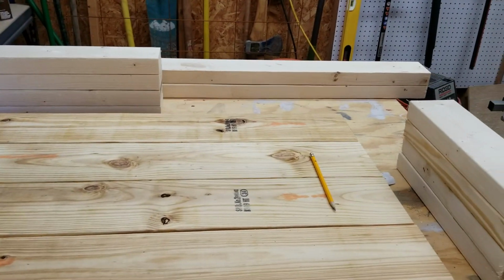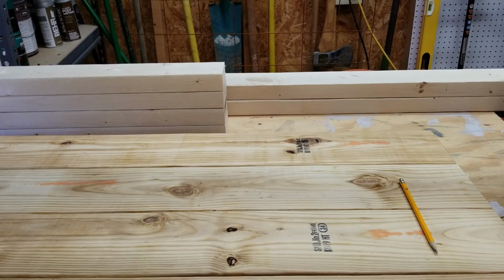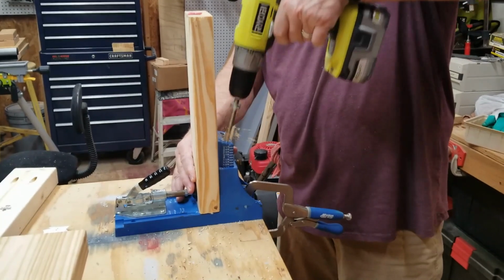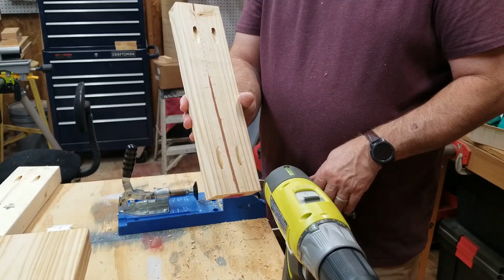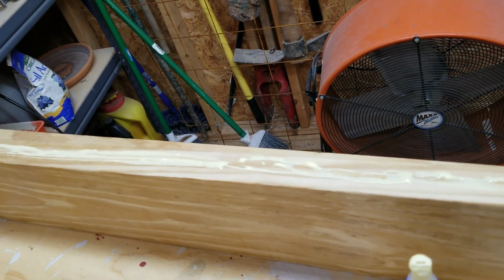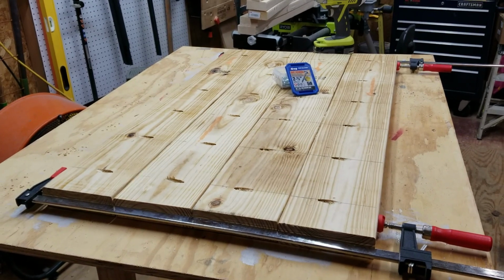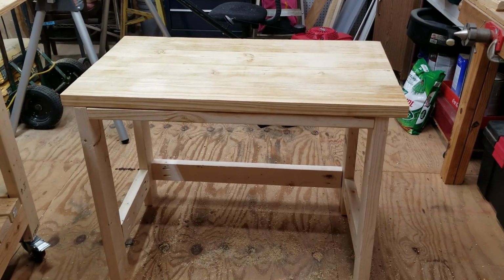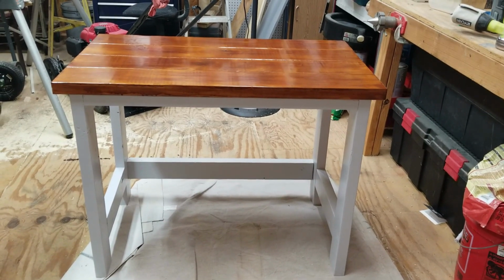How to Build a Student Desk at Home under 25 dollars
This would be a great DIY project for the entire family. This Student desk was built in about 3 hours, the finishing of the desktop and frame took another day to finish. You could paint the frame and desktop with an exterior paint and complete this project in a day.
Supplies:
 2 x 4 x 8 ft. = 3
 2 x 6 x 8 ft. = 2
 Kreg 2 ½” pocket hole screws
Cut List:
 Desktop: 4 – 2x6 = 38 inches
 Legs: 4 – 2x4 = 27 ½ inches
 Sides: 4 – 2x4 = 14 inches
 Back and Front top: 3 – 2x4 = 32 inches
Kreg Pocket-Hole Jig 520PRO with Starter Screw Kit
Minwax PolyShades Wood Stain + Polyurethane Finish – Quart, Antique Walnut, Satin
Titebond 5062 Wood Glue 4Oz